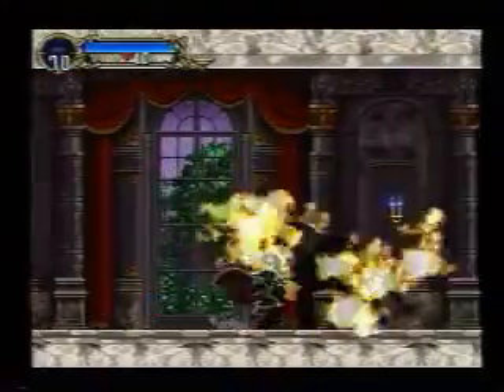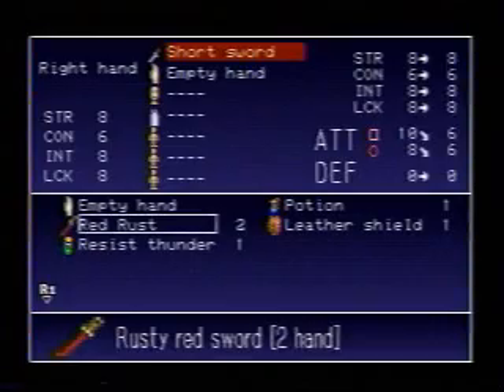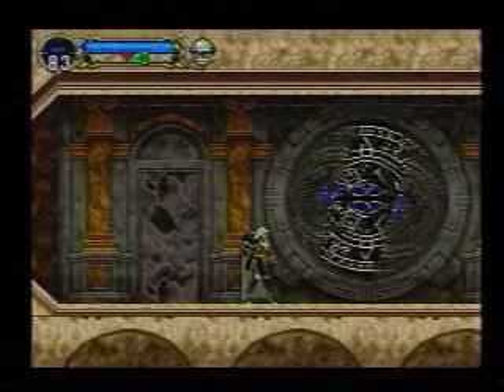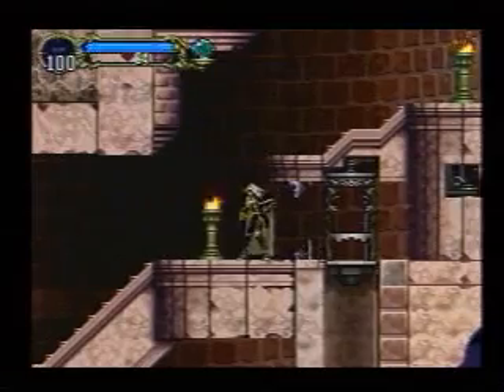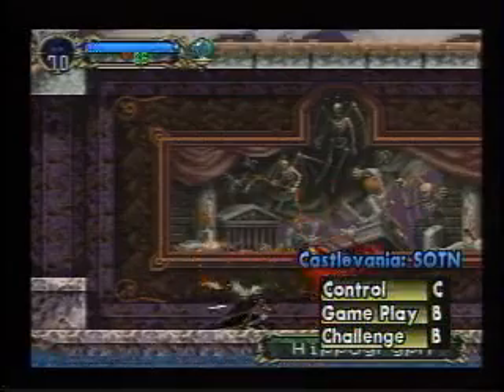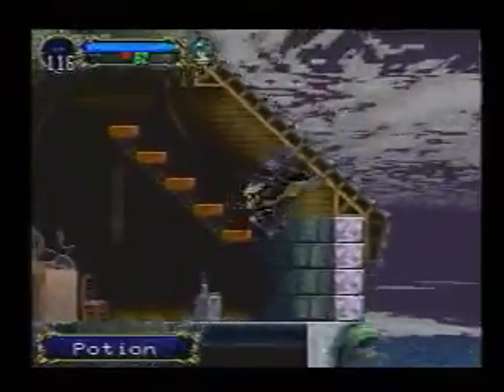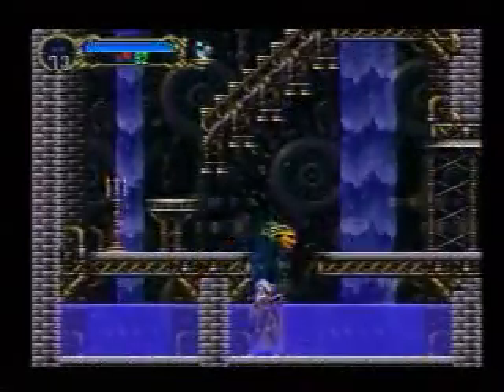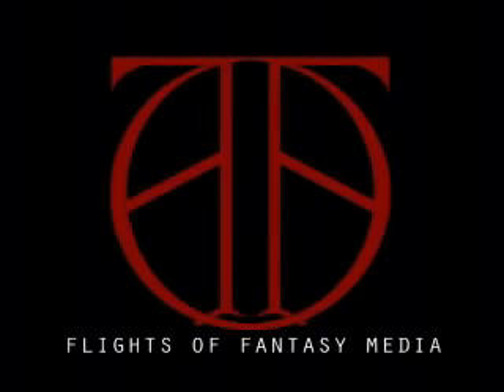GITCY: Castlevania: Symphony of the Night